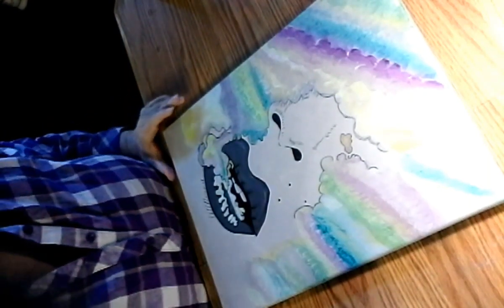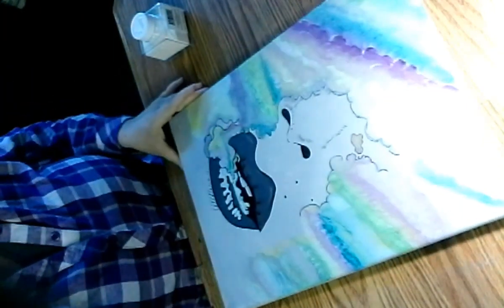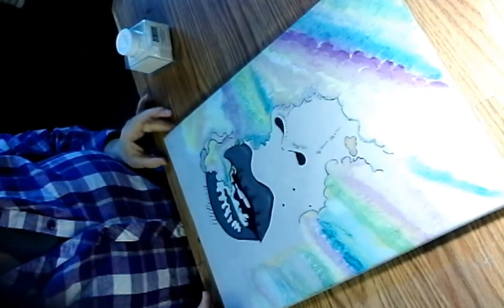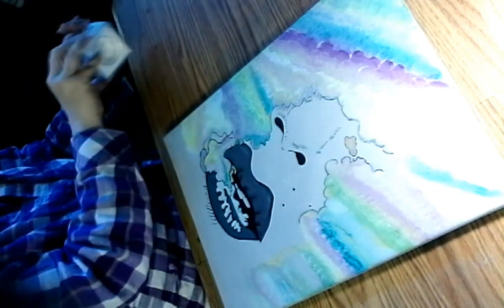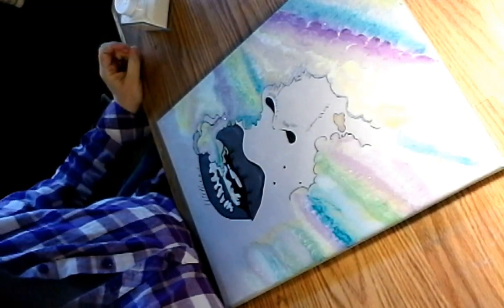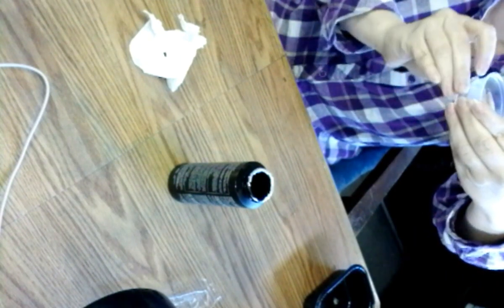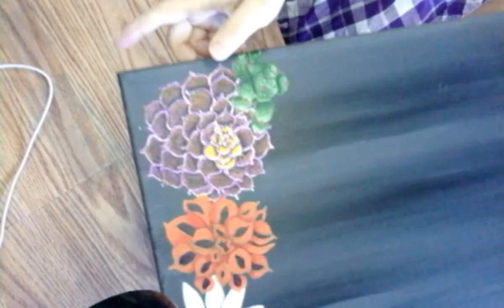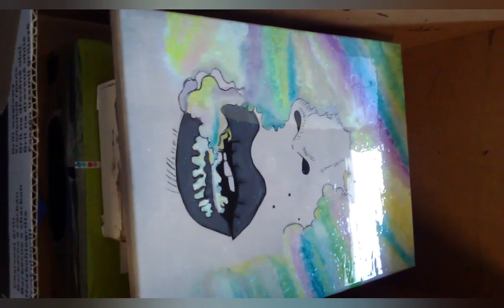Acrylic Painting-Up in Smoke PT 3-Finished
Finally finished and resin Coated
  I love different forms of Art expression and I was happy to make this for a special person in my life. This one was so fun to do and just excited at how it turned out the color are vibrant and mystical in their own way.